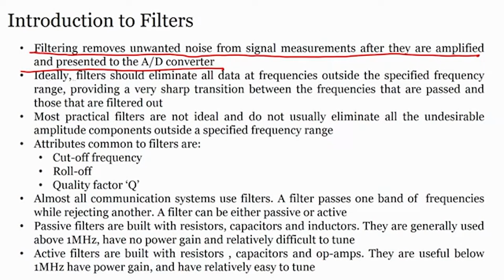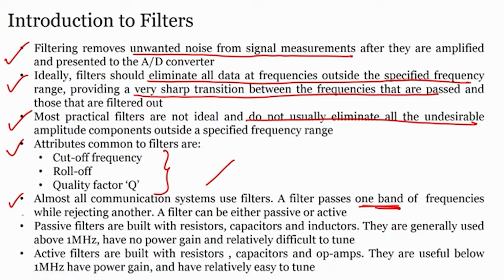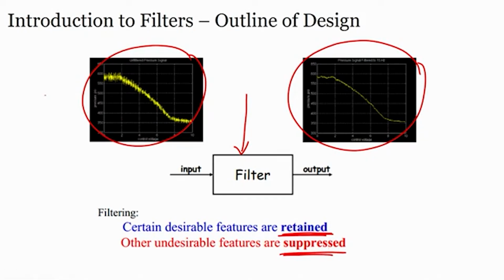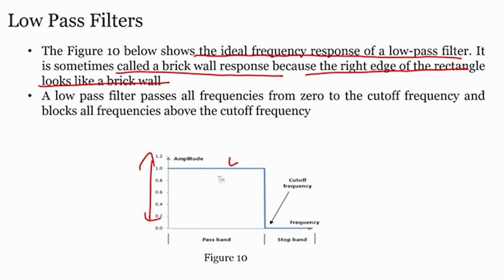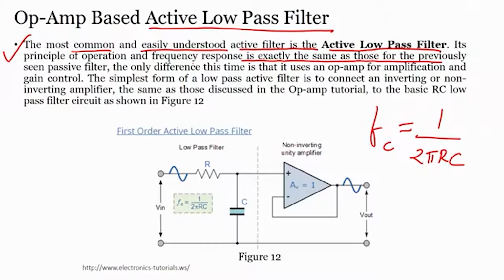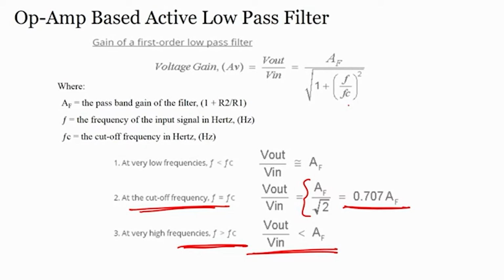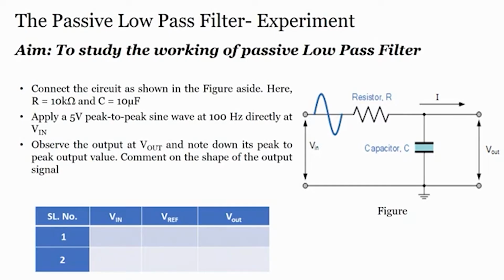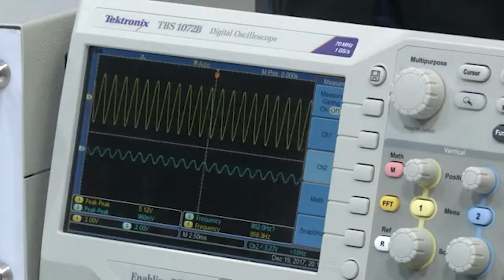Experiment: To study op-amp based integrator and differentiator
Subject: Electrical Engineering
Course Name: Integrated Circuits, MOSFETs, Op-Amps and their Applications
Name of Presenter: Prof. Hardik Jeetendra Pandya